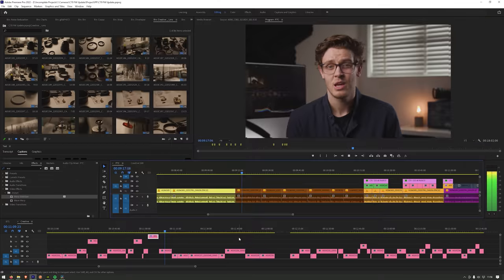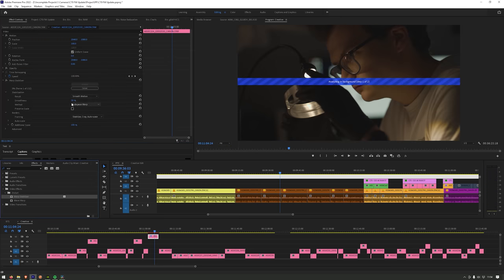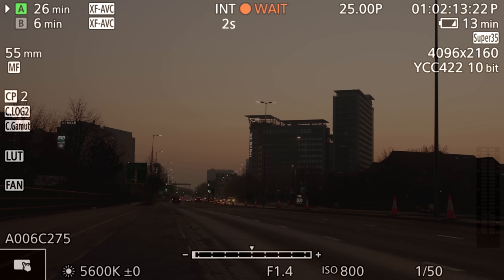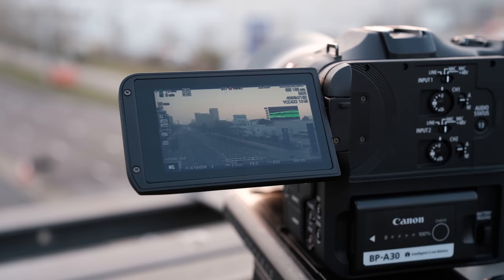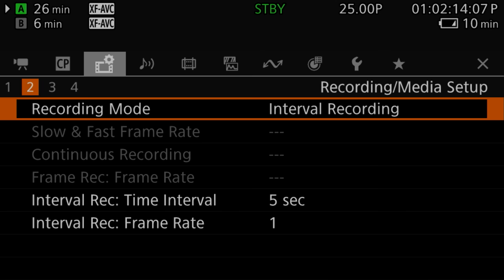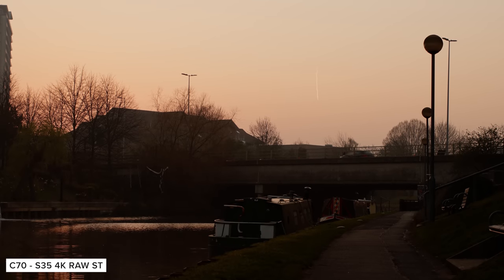Canon C70 Internal RAW Update!!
💭 Comment - Let us know what you think of the Canon EOS C70 update below!!

Chapters:
Intro - 00:00
RAW Overview - 00:19
Creative Examples - 02:49
ISO / Noise - 04:18
Latitude - 05:33
Detail - 07:13
Post Performance - 08:44
RAW Roundup - 09:48
Interval Mode - 10:27
Frame by Frame Mode - 11:34
Some Thoughts - 12:17
Colour Profiles - 12:52
How To Update - 13:26
Outro - 13:36